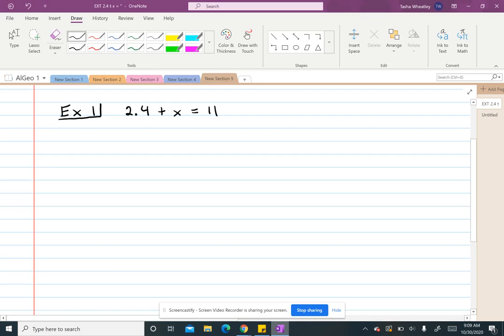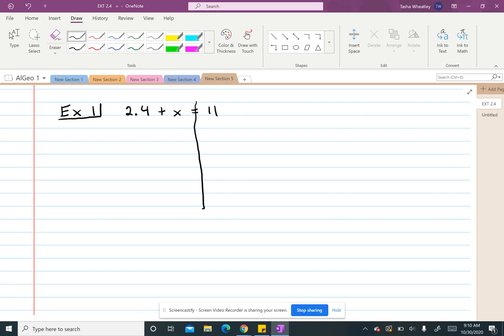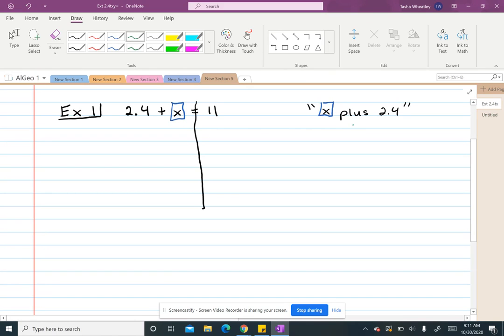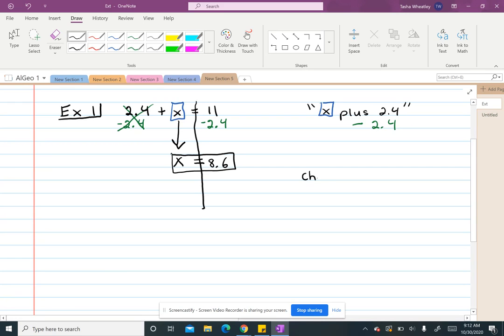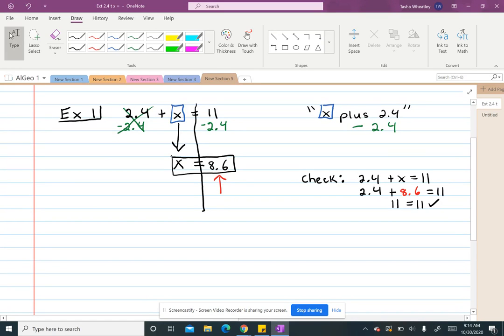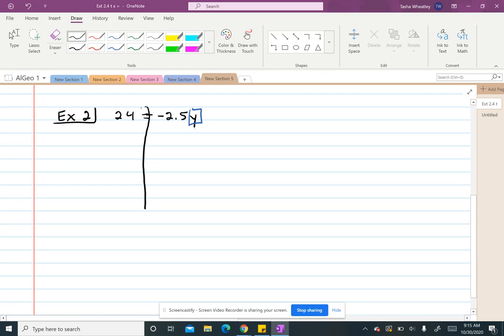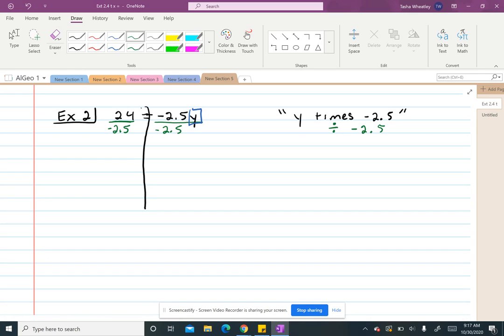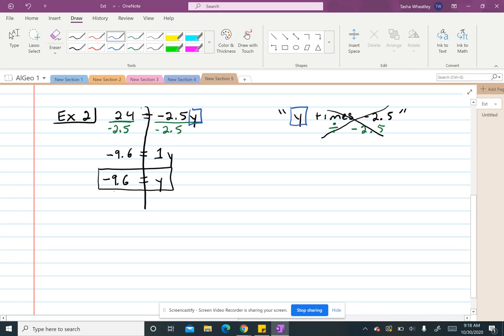Solving One-Step Equations (Part 1)